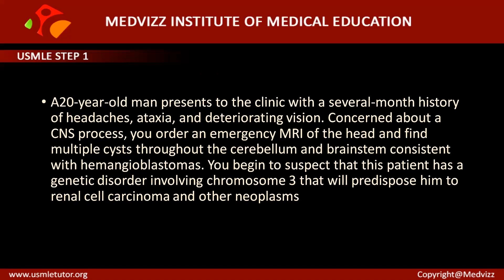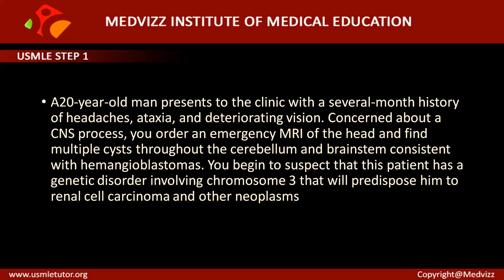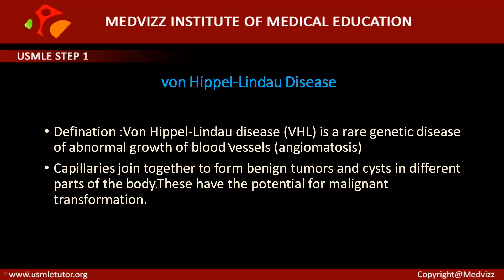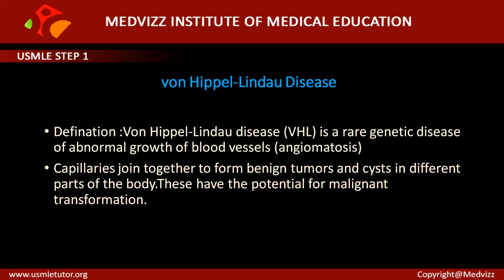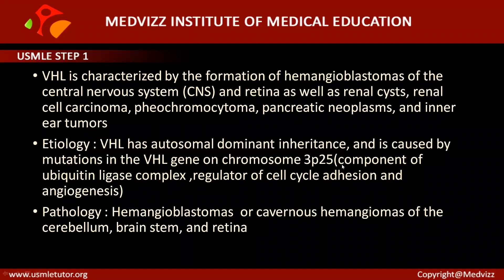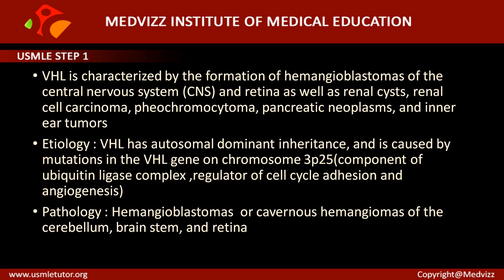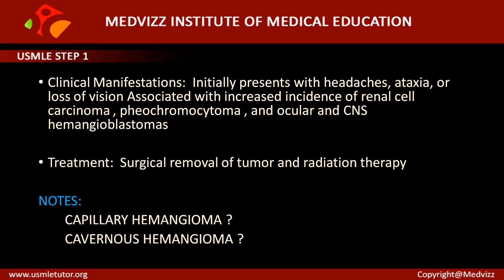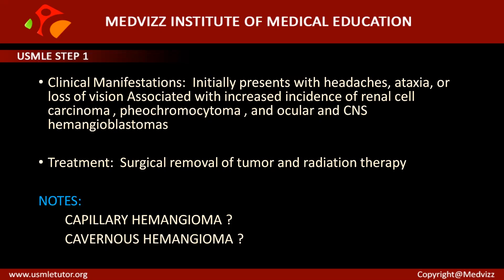Von Hippel Lindau disease - Case based discussion Usmle step 1 Pathology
Von Hippel LIndau disease

Von Hippel-Lindau syndrome (VHL) is a hereditary condition associated with tumors arising in multiple organs. The tumors in VHL include hemangioblastomas, which are blood vessel tumors of the brain, spinal cord, and eye. The eye tumors are also called retinal angiomas.